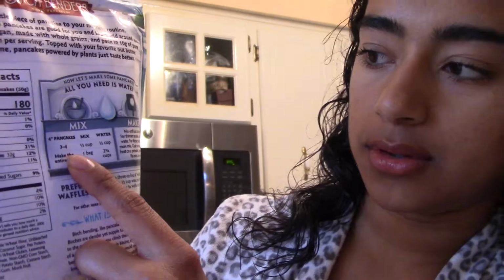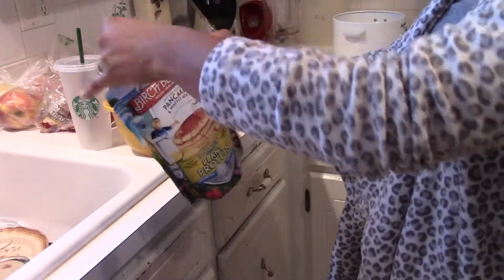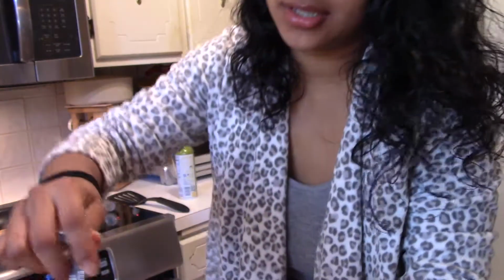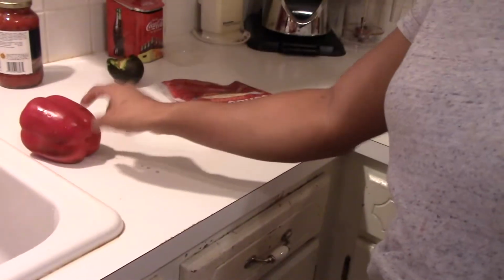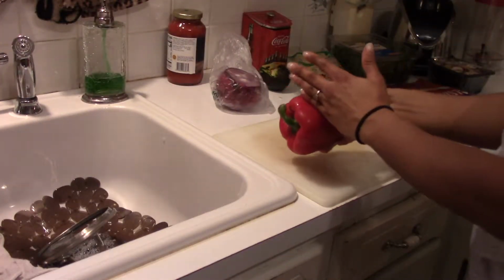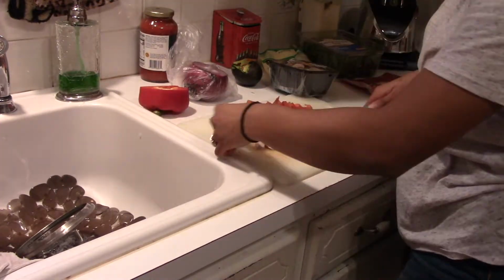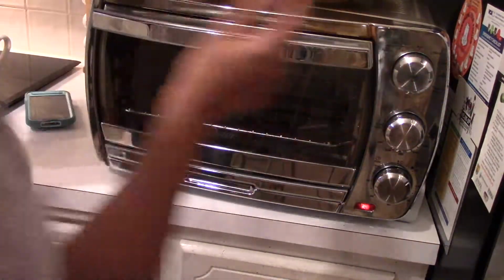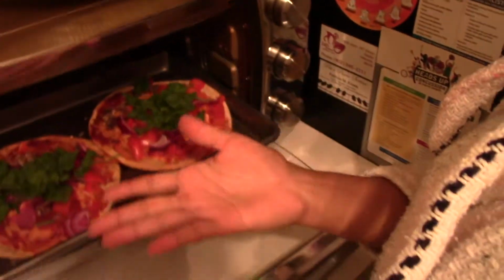Vegan FDOE & Cooking